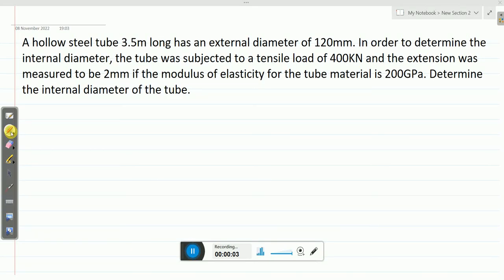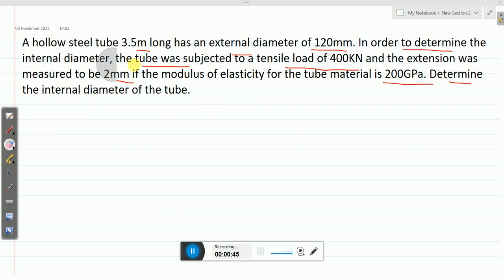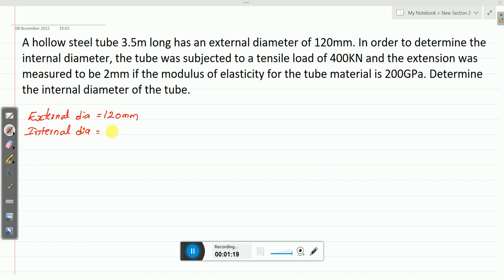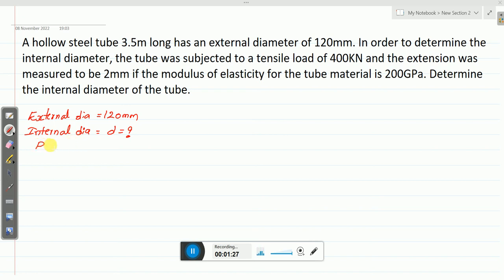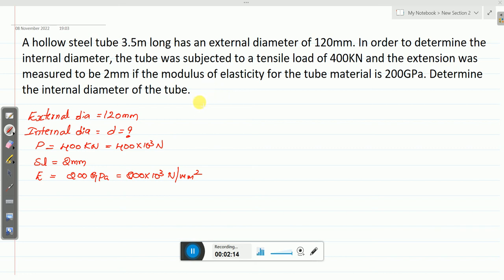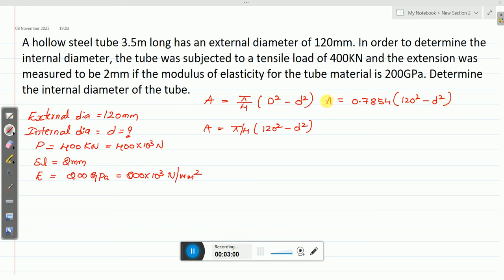Simple Stresses and Strains_Problem 05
A hollow steel tube 3.5m long has an external diameter of 120mm. In order to determine the internal diameter, the tube was subjected to a tensile load of 400KN and the extension was measured to be 2mm if the modulus of elasticity for the tube material is 200GPa. Determine the internal diameter of the tube.